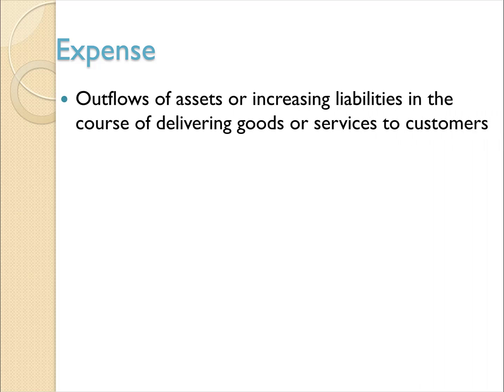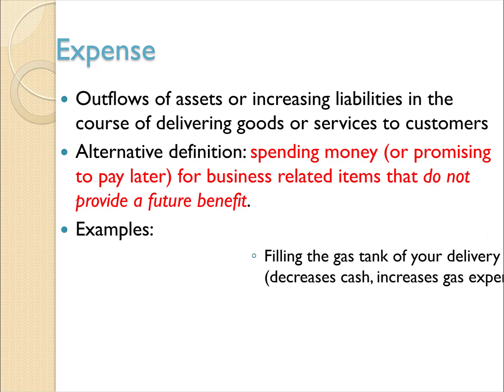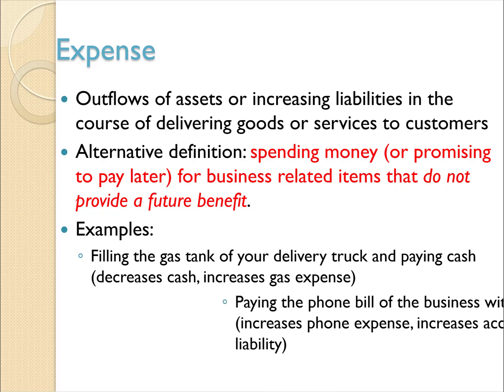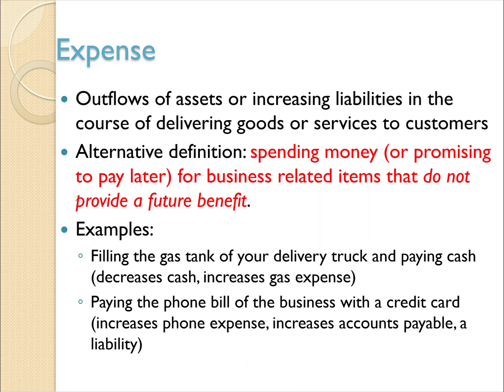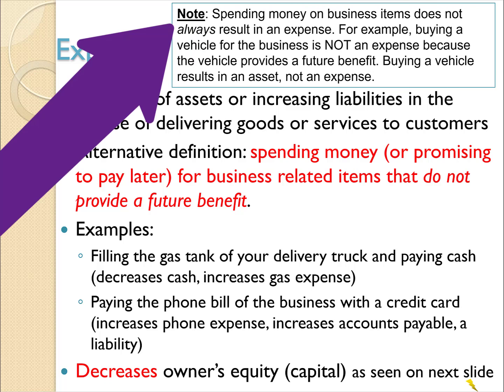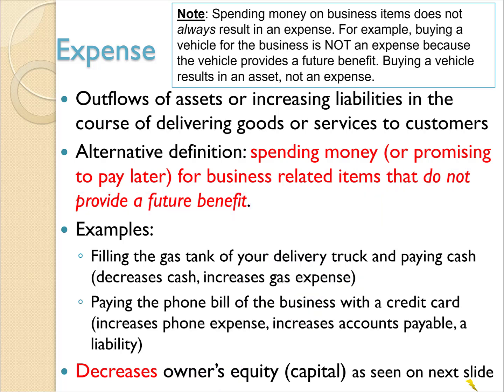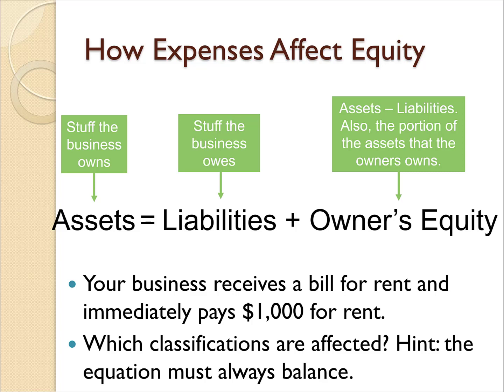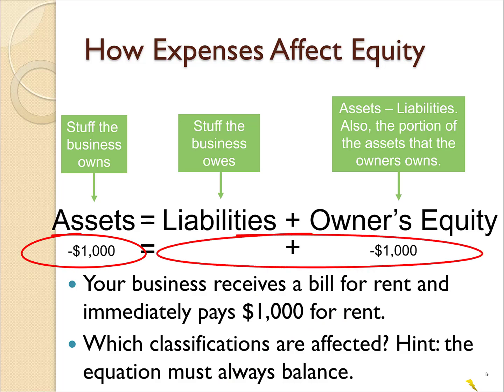What are Expenses? How Does Expenses Affect Equity?